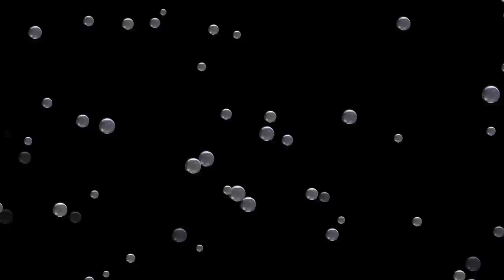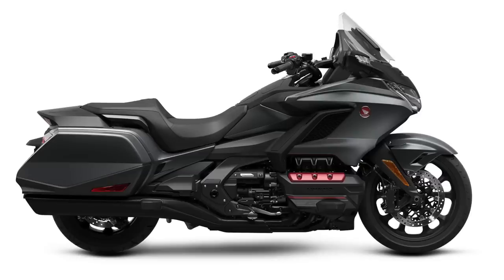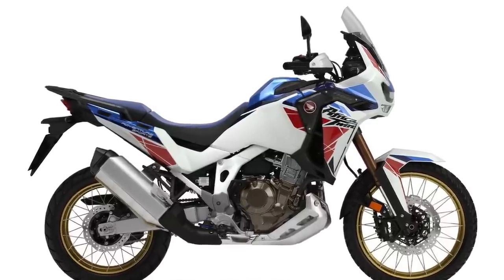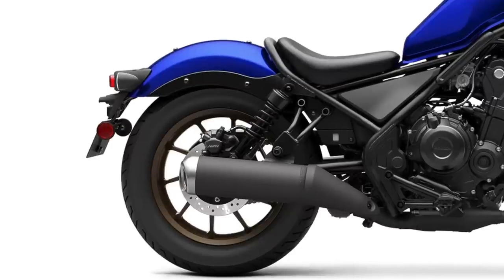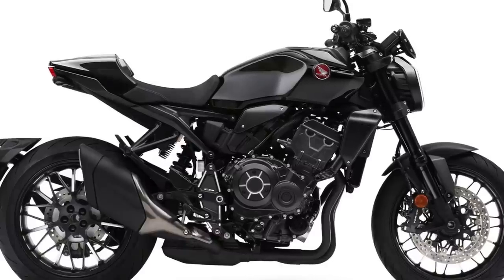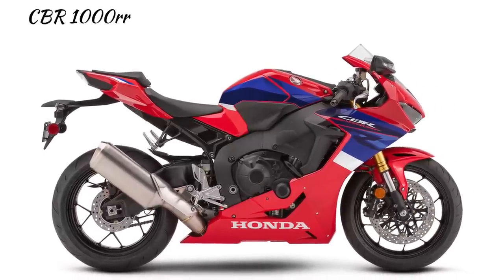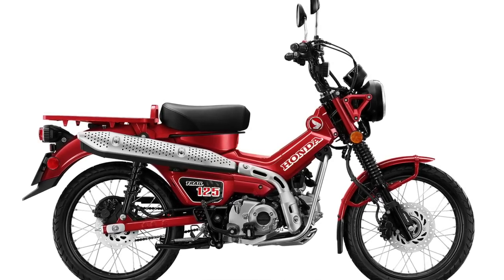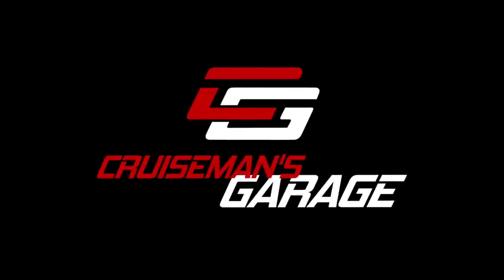Honda's 2023 Motorcycle Lineup | Cruiseman's Garage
I take a look at the lineup of Honda motorcycles for 2023.